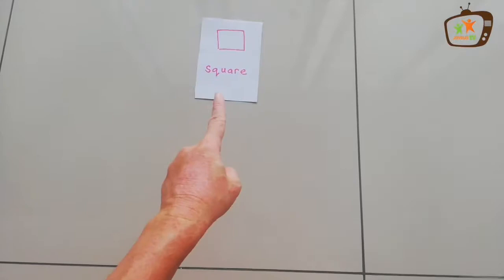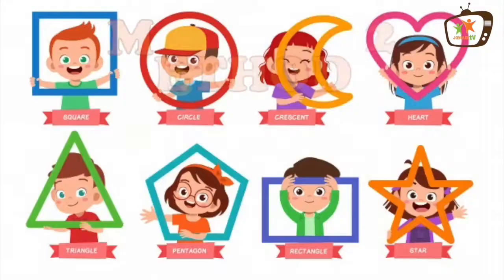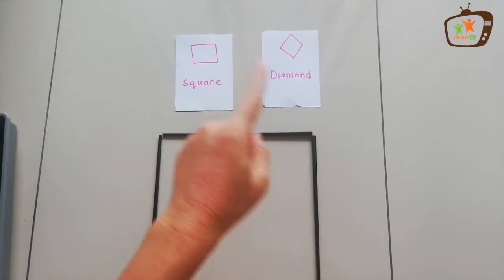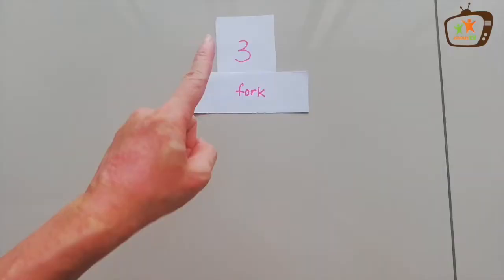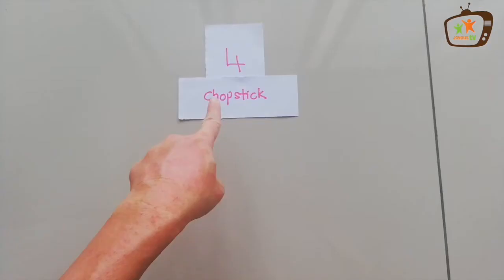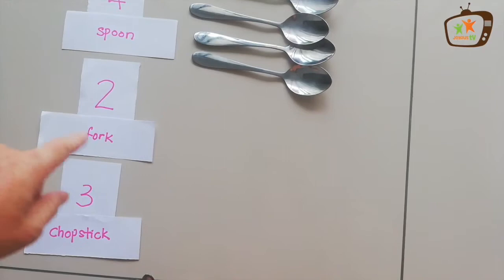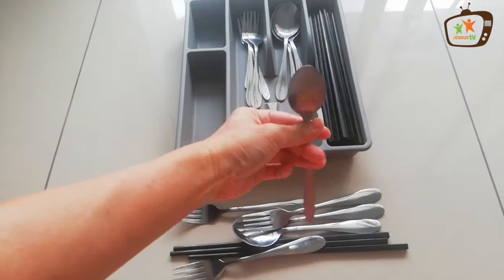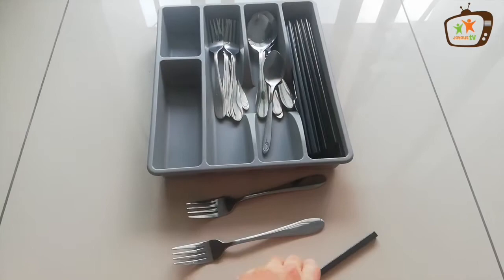【Activity】 Kitchen utensils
If you know how to, the kitchen utensils can used to teach your kids too!

Let’s learn the multi purposes of using kitchen utensils for pre-academic skills. In this video, we are going to share with you on how to teach them counting, categorise, making shapes and matching. It is definitely useful for your preschooler.